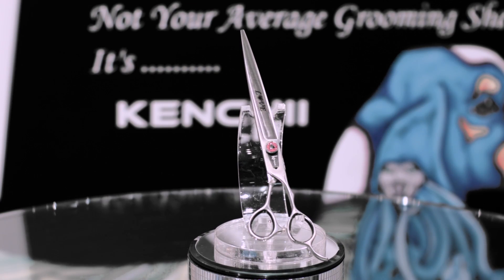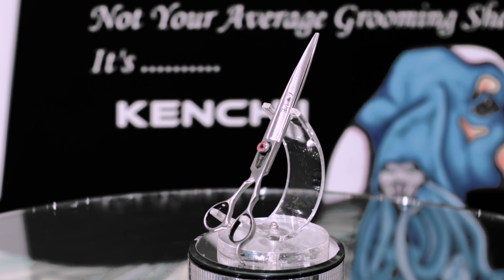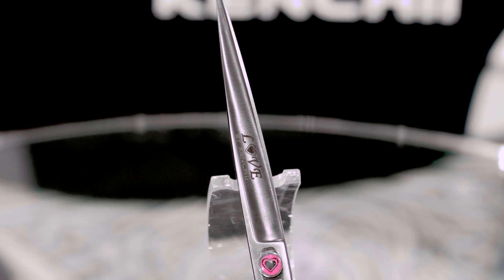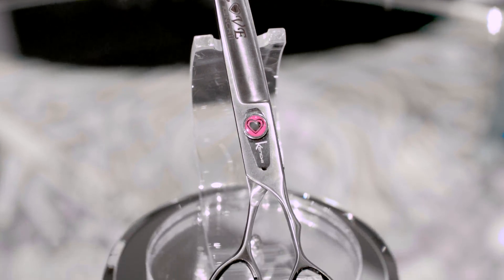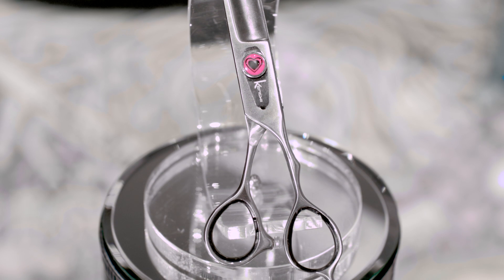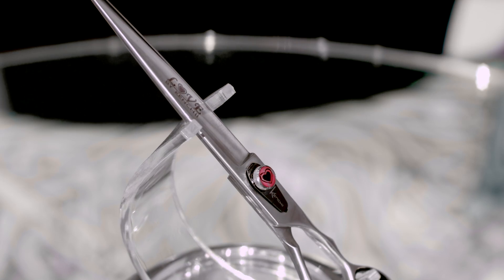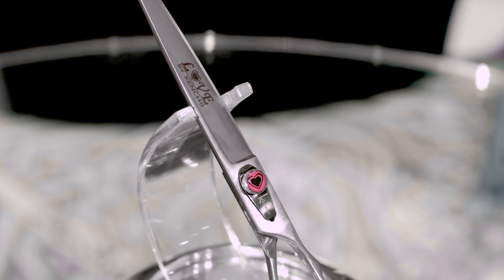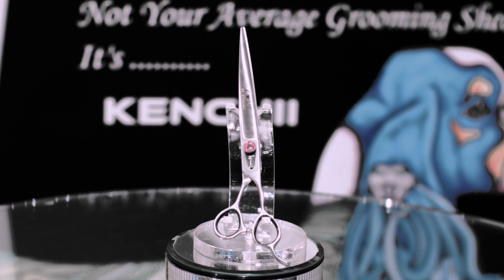Love™ by Kenchii | Great Value Grooming Shears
Kenchii hits a seriously modest price point with their Love series grooming shears.

The Love series made to Kenchii's industry leading quality and value standards are fully forged Japanese steel with rustproof satin finish, non-slip micro-serrated edge, hand-honed semi-convex blades with offset handle.

Available in 7.0", 8.0", 9.0" straight and curved, 6.5" balltip straight and curved, and 46-tooth thinner.

Visit KenchiiGrooming.com